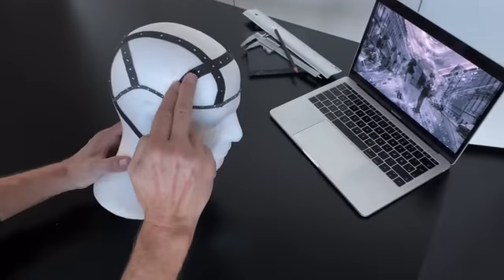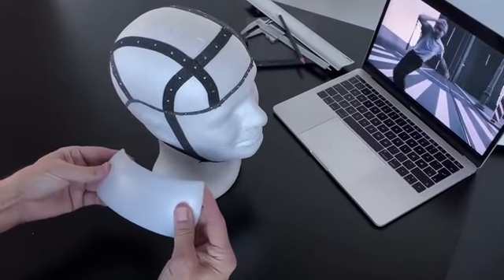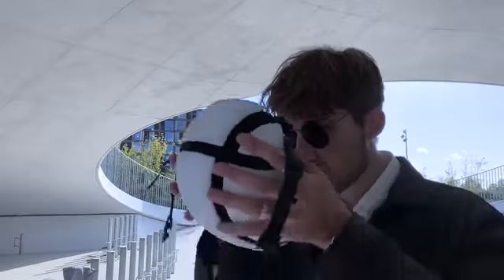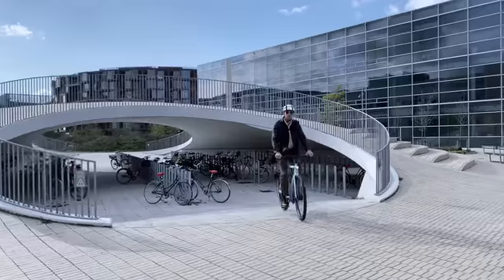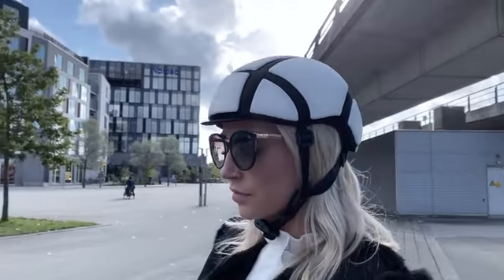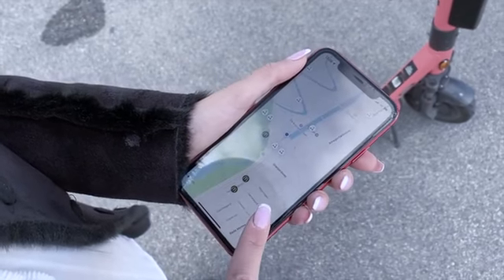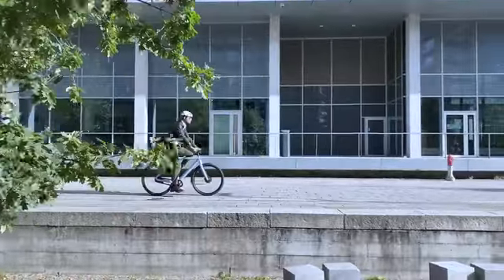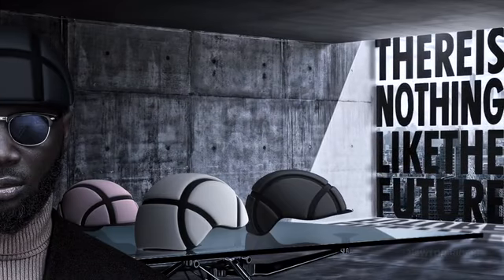Newton-Rider, the bicycle helmet like no other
Thanks.